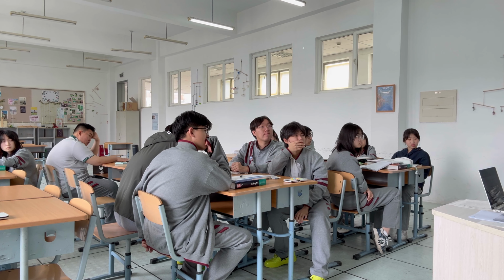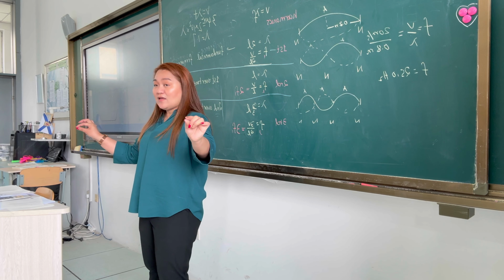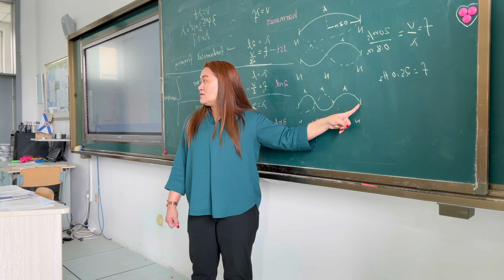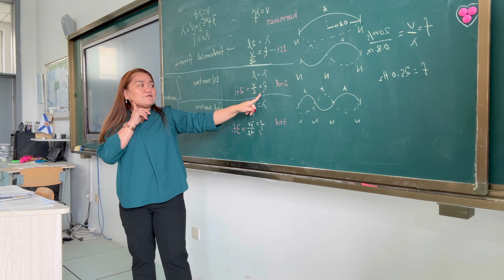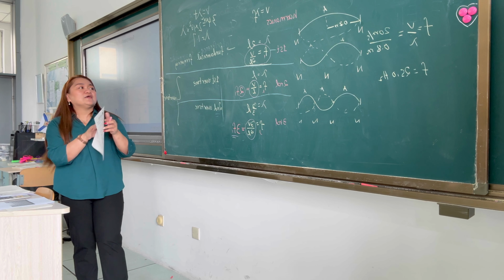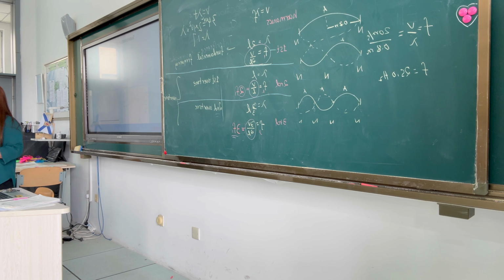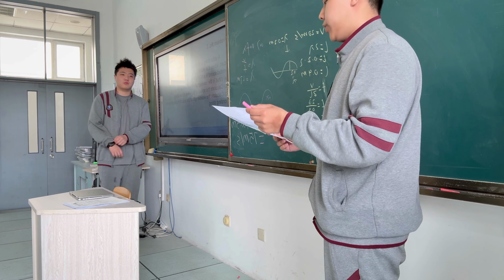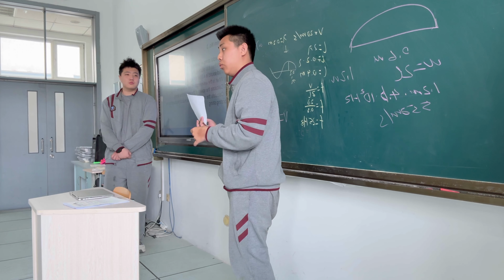STANDING WAVE- My Physics 12 Class